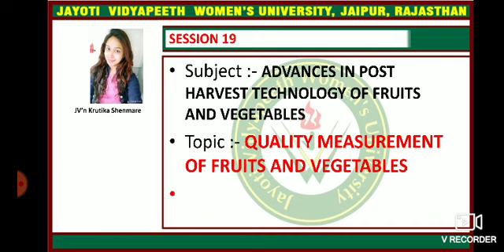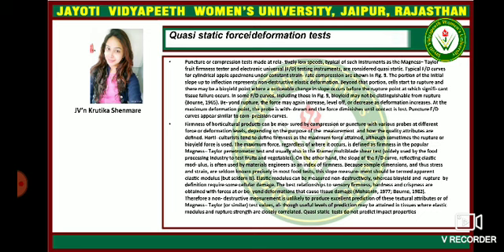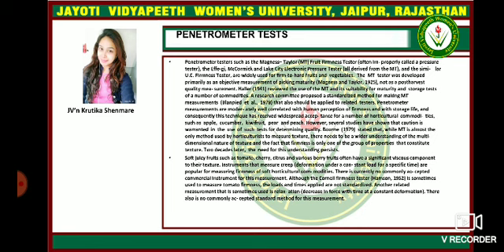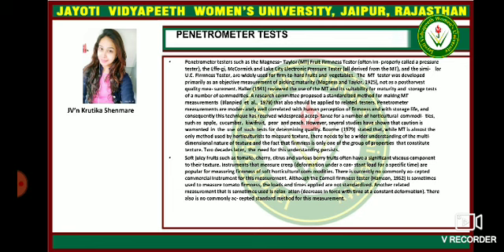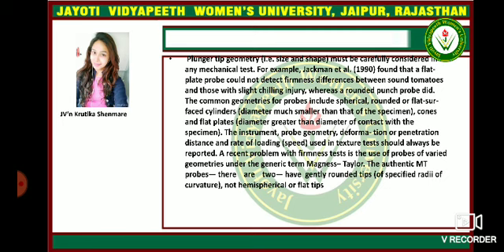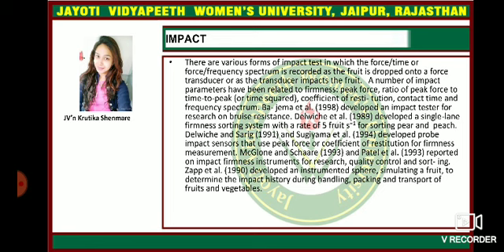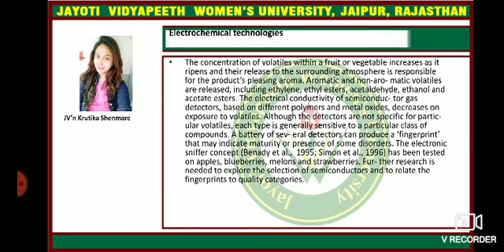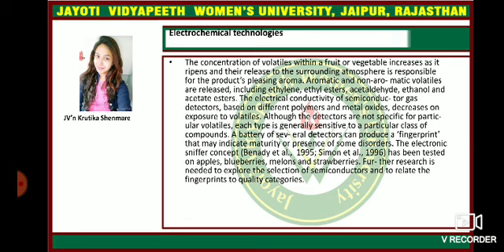QUALITY MEASUREMENT OF FRUITS AND VEGETABLES